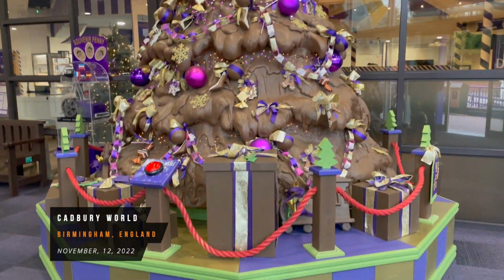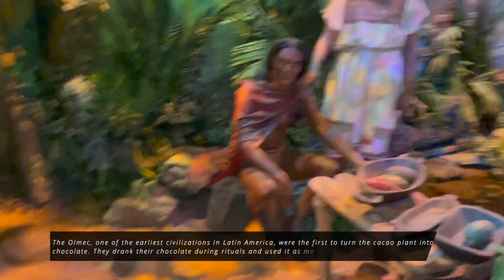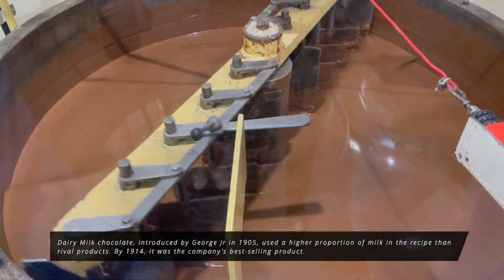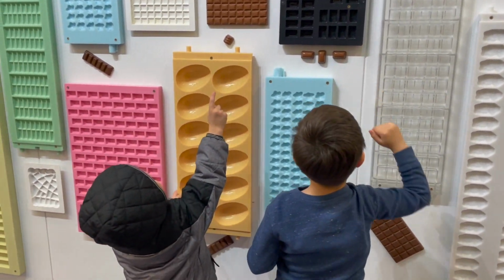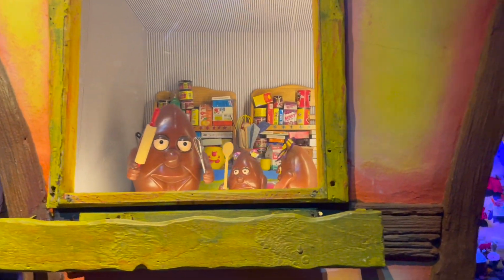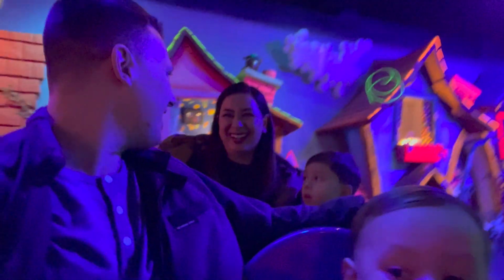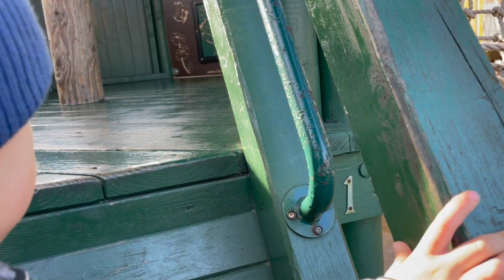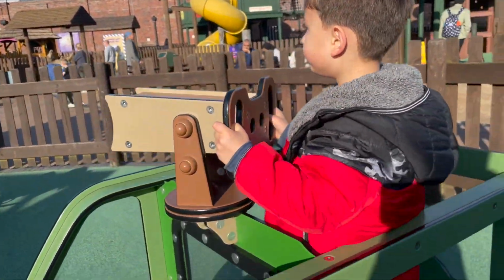221112 Cadbury World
We took the Boys to Cadbury World where we were given a handful of candy bars and picked up a dozen more at the store on the way out. The boys enjoyed making chocolate treats and playing in the park at the end.